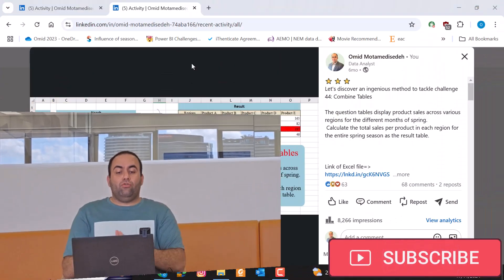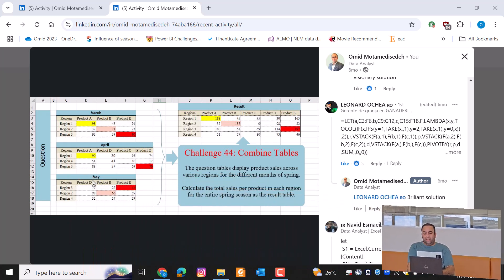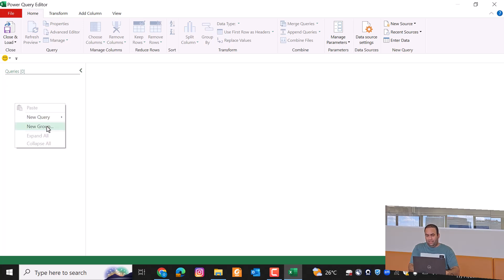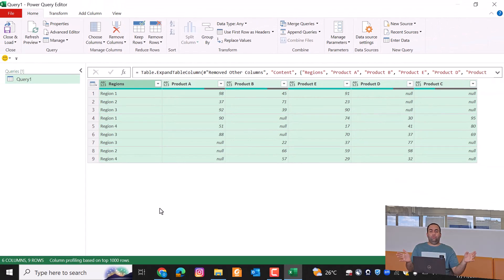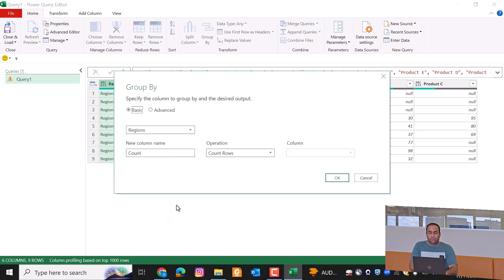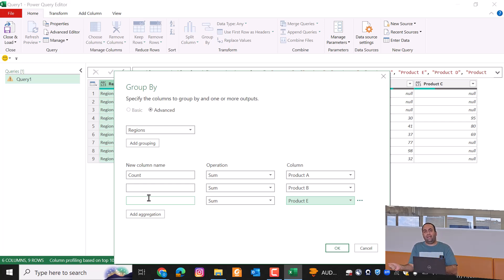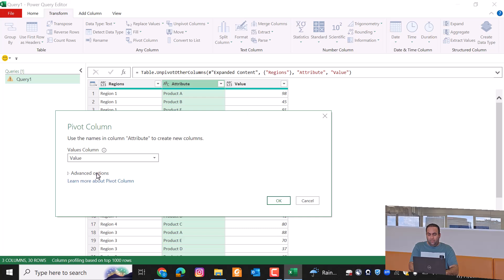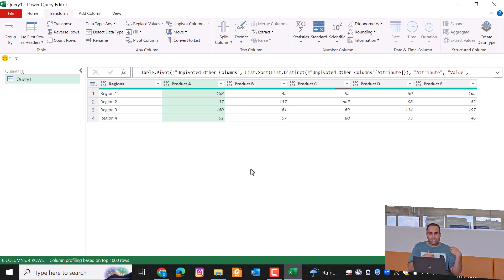Power Query Challenge 44: Combine Tables with Different Column Titles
In this video, we tackle Challenge 44: Combining tables with different column titles using Power Query. Learn how to consolidate product sales data from multiple tables, each representing a different month of spring, and calculate the total sales per product in each region for the entire season. This practical example will help you master data transformation and aggregation in Power Query!

00:00 Introduction
00:40 Challenge Descriptions
01:20 Solution
02:50 Using Unpivot Columns